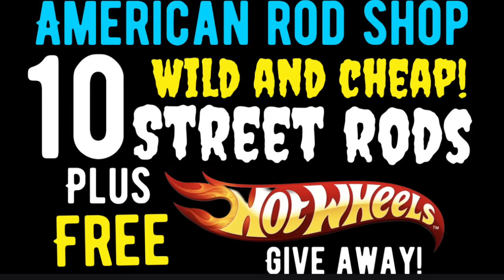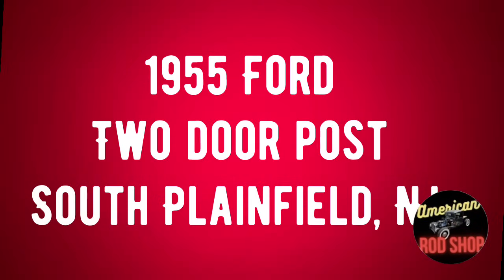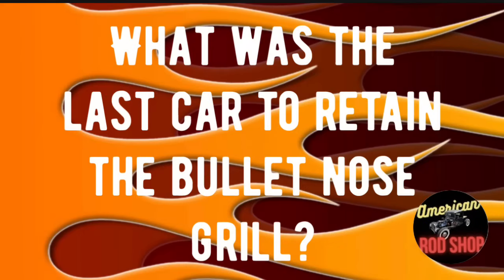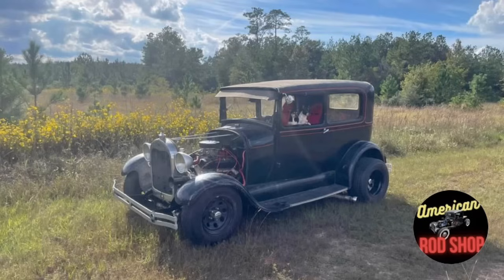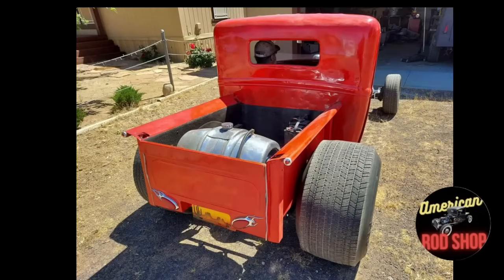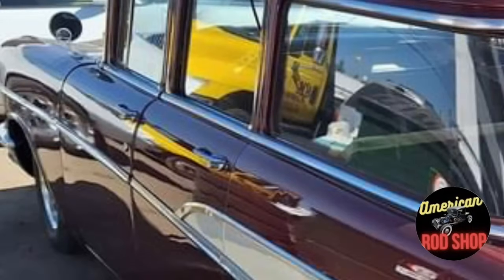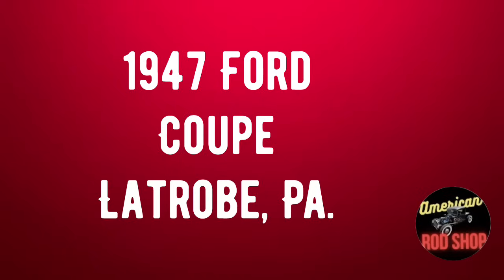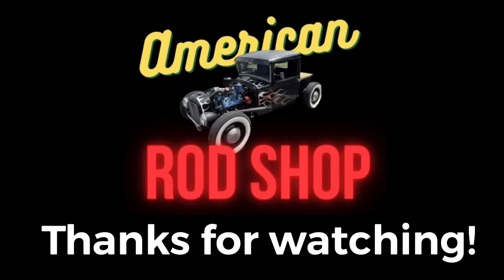TEN STREET RODS THAT ARE WILD AND AFFORDABLE! PLUS HOT WHEELS GIVEAWAYS!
LINKS TO THE CARS FOR SALE IN THIS VIDEO ARE LISTED BELOW!